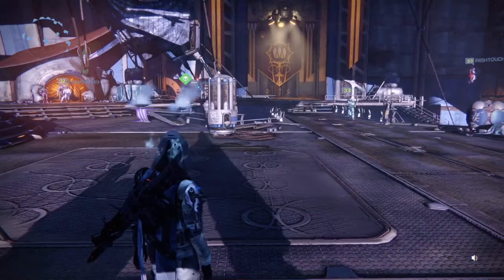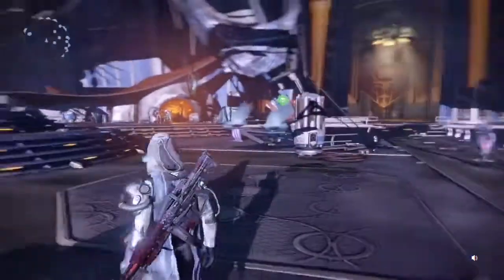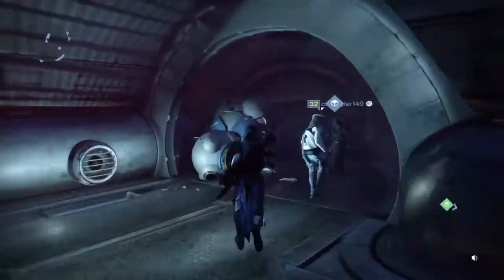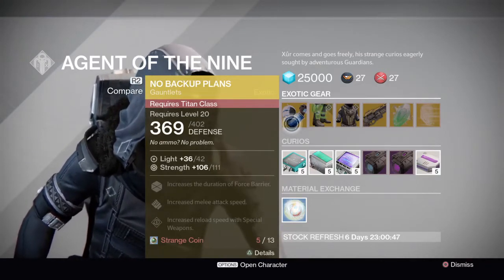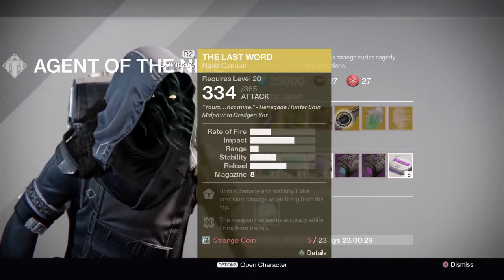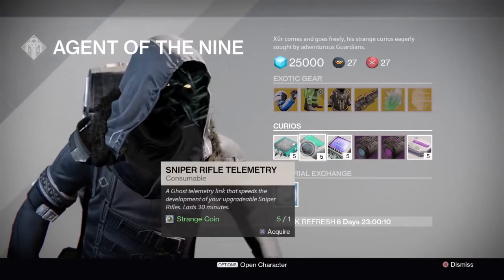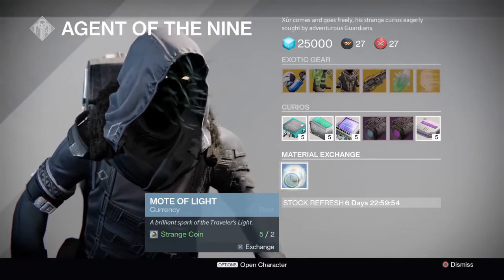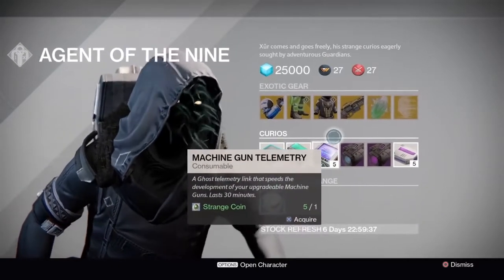Destiny: Where is Xur (Xursday: House of Wolves Week 1) 5/22/2015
In destiny, this Xursday video marks the release of the new Expansion House of Wolves. All new 42 light armor, 365 weapons and new exotics. I hope this video helps you find some new and exciting gear. I appreciate your support.